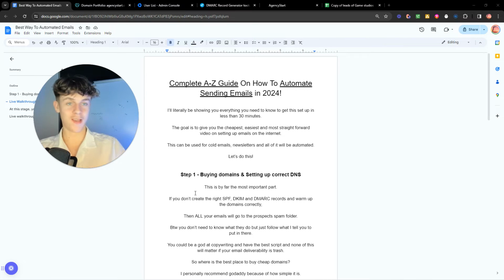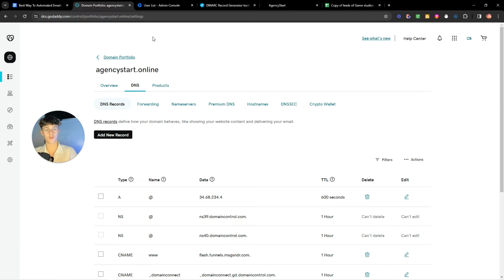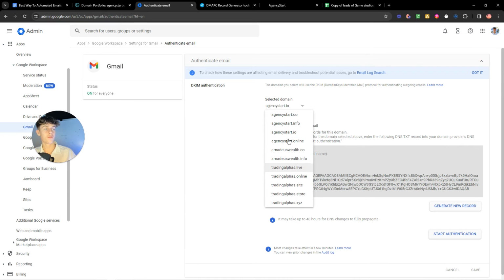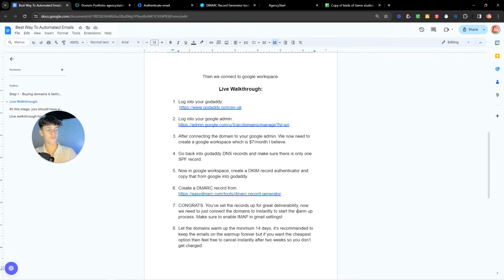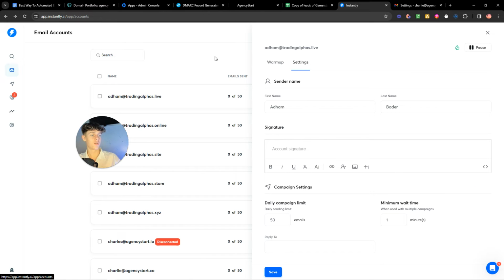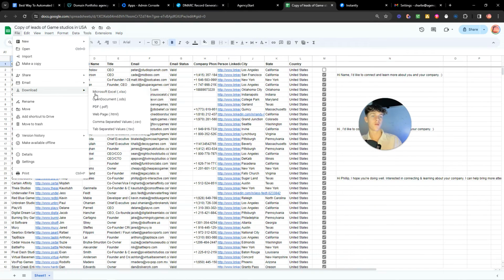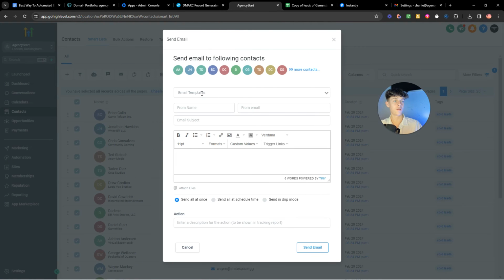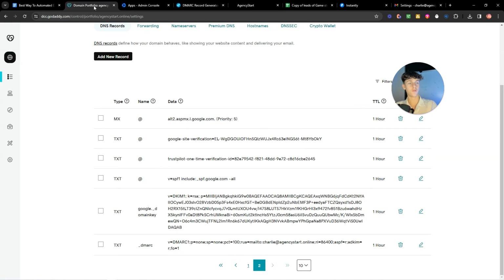How To Automate Emails On GoHighLevel (Complete Tutorial)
👇 FULL DESCRIPTION BELOW 👇
‎ Join The Inner Private Skool and Get Free Unlimited GoHighLevel with Ai Automations Built For You + Coaching🔥